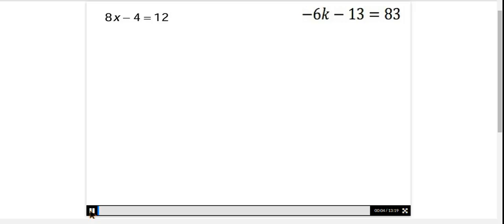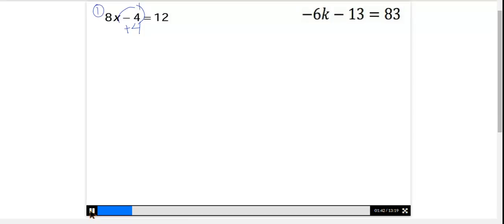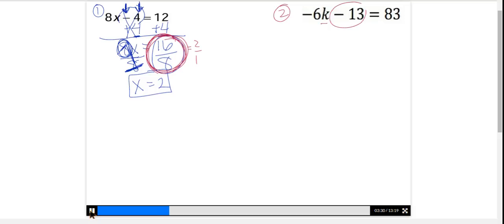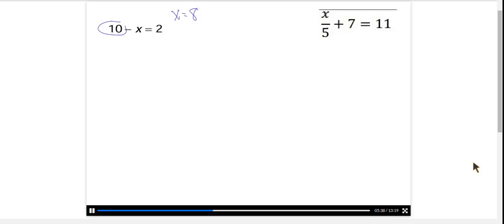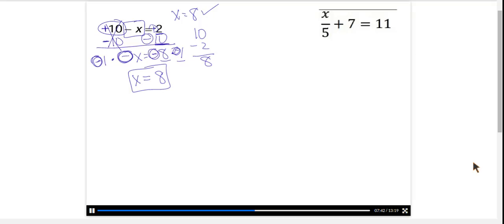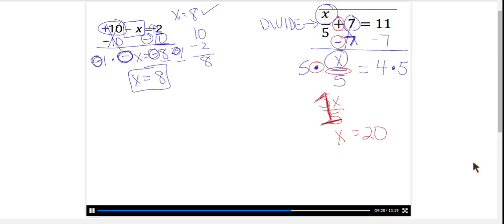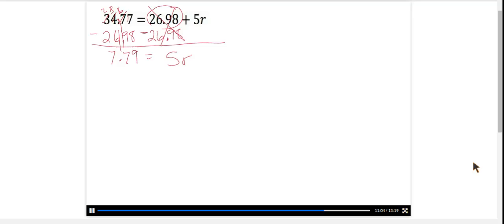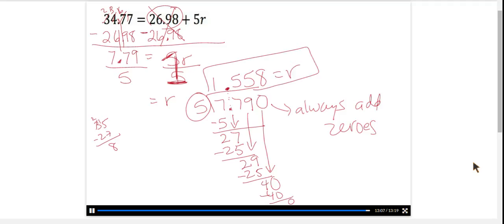Equations Review #1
review of solving equations